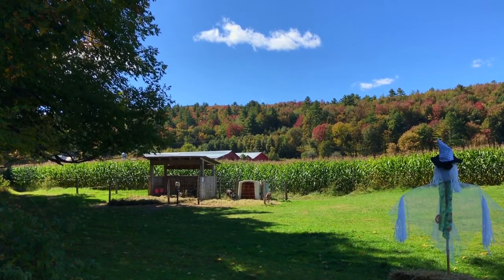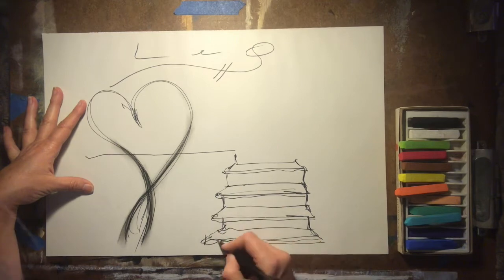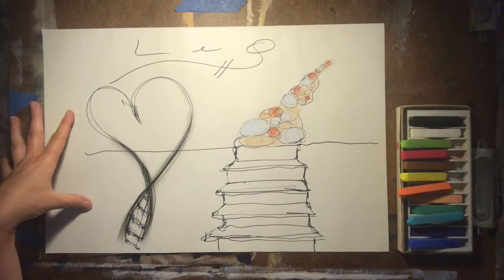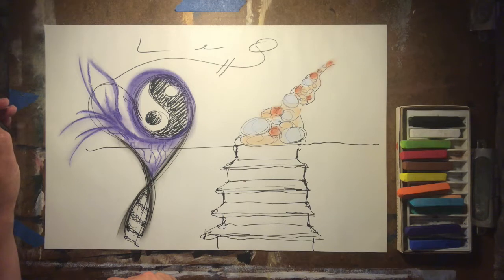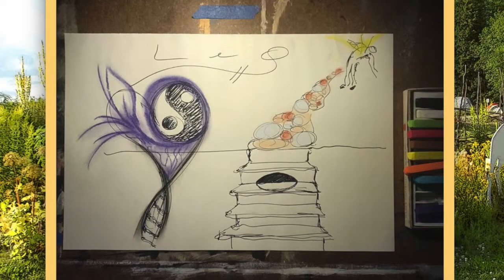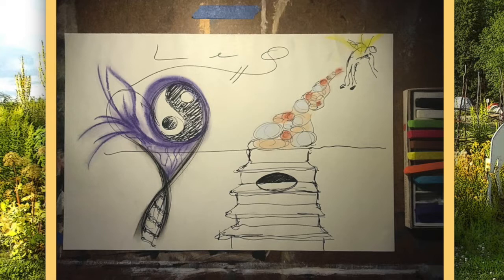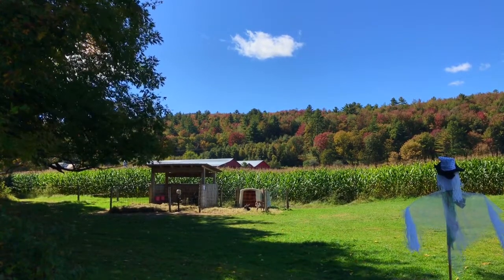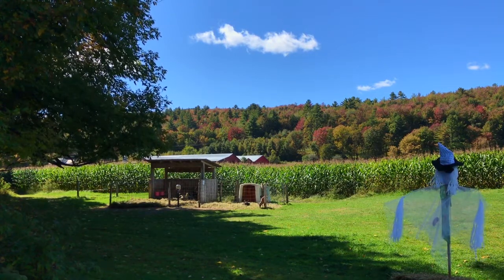Leo | October 2019 Intuitive & Astrological Processes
For whole clarity and natural freedom,

E.L. Scott, M.Sc.
Personal Teacher  |  Soul Structure and Natural Mind
Natural Systems Psychology, Astrological Alignment
Consciousness Catalyzation & Soul Structure Clarity